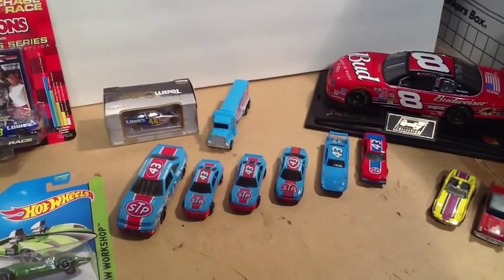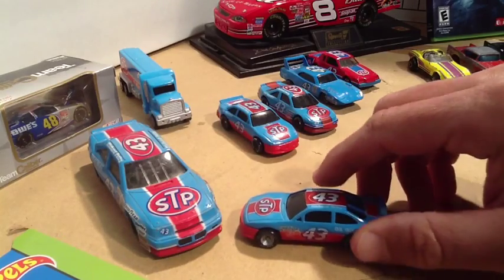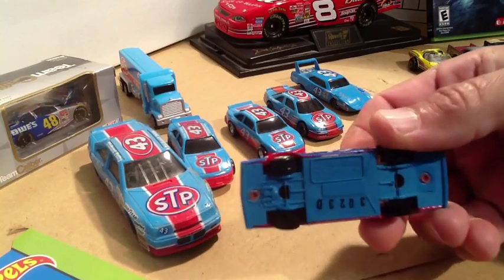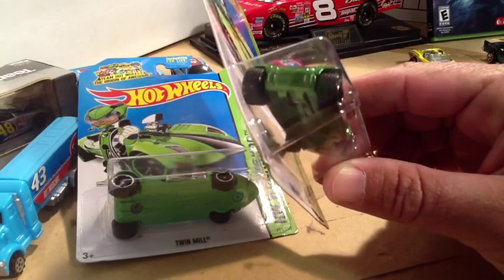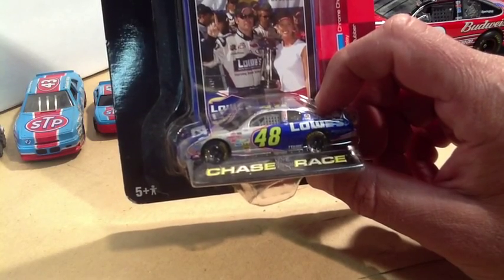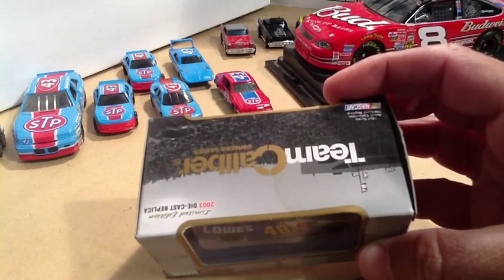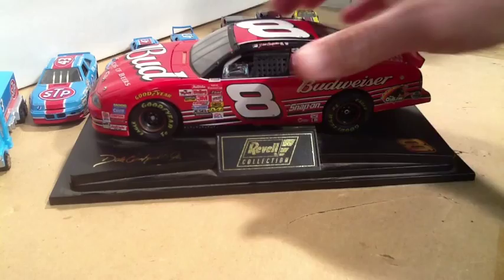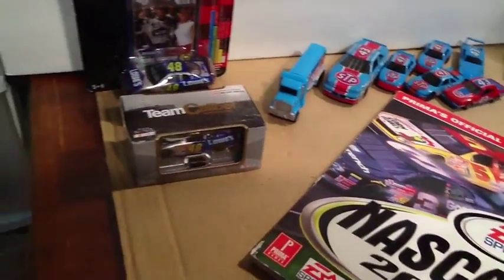Pick Ups 2014.04.25 NASCAR & Hot Wheels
A little ebay haul and a few flea market pick ups.  Enjoy!